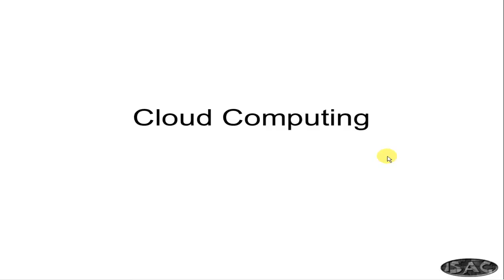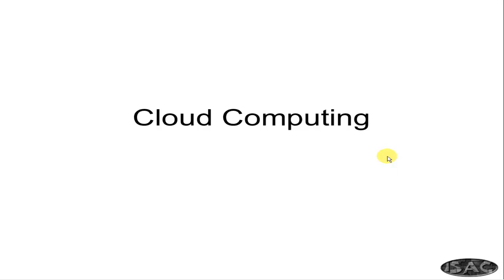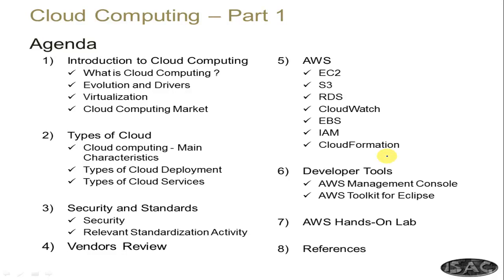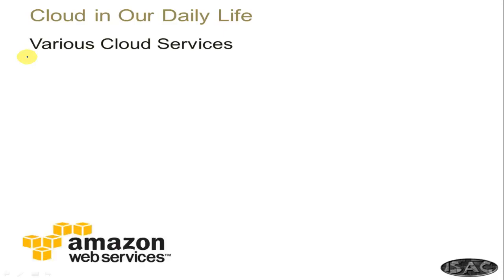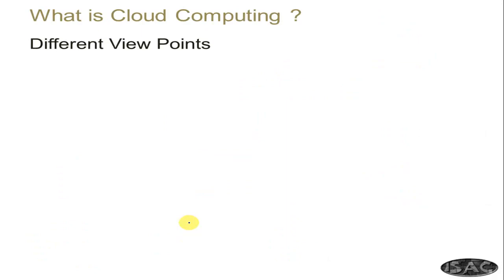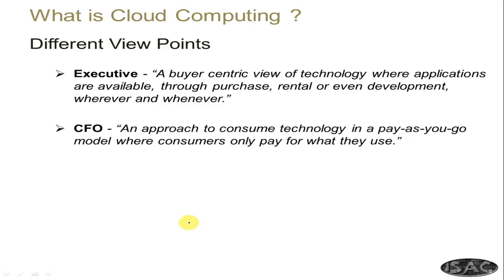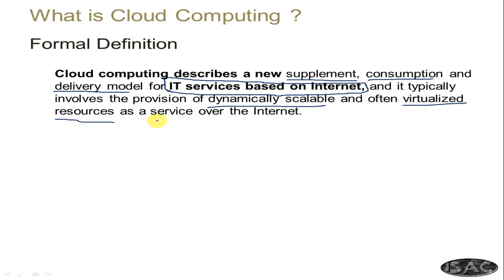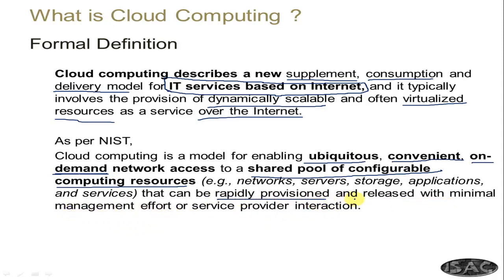Cloud 1 Introduction To Cloud Computing